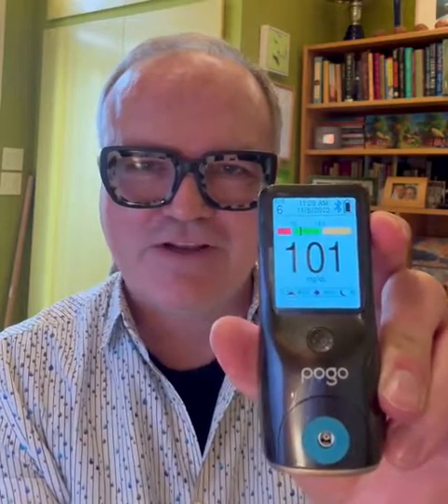POGO Automatic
Test blood glucose levels using the POGO Automatic